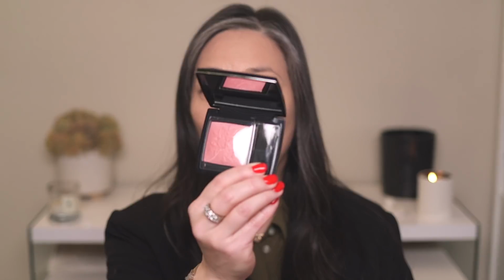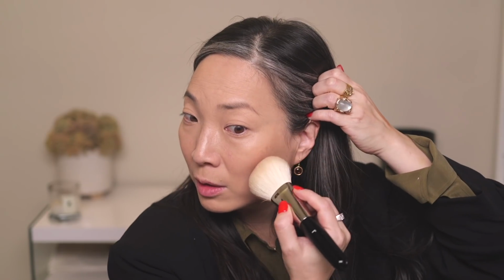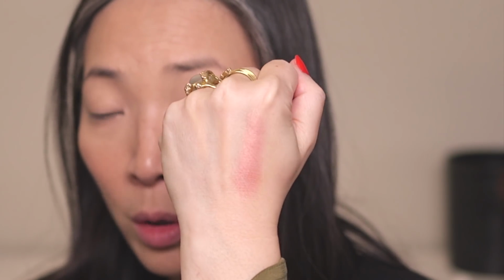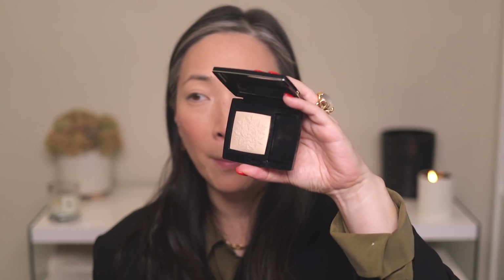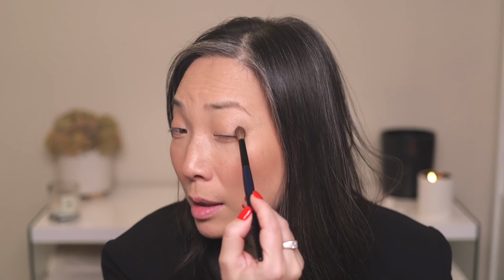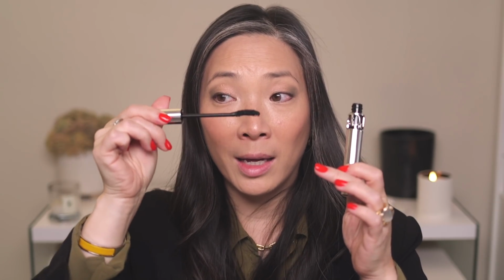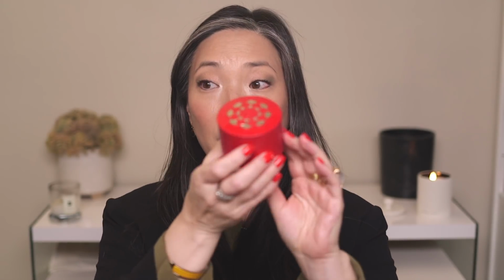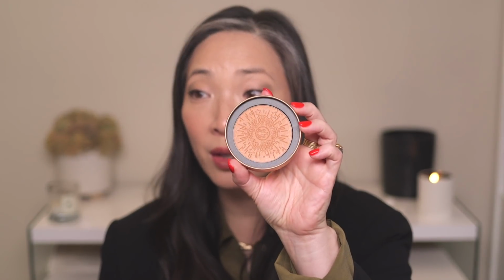DIOR Golden Nights and GUERLAIN Golden Bee Holiday 2020 Collections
Thank you so much for tuning into today's video - DIOR Golden Nights and GUERLAIN Golden Bee Holiday 2020 Collections. I mentioned in the video that I thought the Guerlain Golden Bee Meteorites was the same as their Clair 02 shade, but after reading its description, I think this Holiday Season's Meteorite is a bit different. This is from the Guerlain site:

"This new harmony is inspired by the emblematic shades of the best-selling 02 harmony and includes a new golden pearl: 6 iridescent and matte pearl powders for a luminous matte result, in tones of luminous gold to reveal your glow, white and champagne gold to reflect the light, mauve to catch the light and green for a corrective halo effect."

Upon further inspection, I feel like the shades of the pearls are the same, but there is a bit more metallic glimmer in this new Golden Bee version. Apologies for any confusion!

Dior Golden Nights Rouge Blush in 310 Gold Frisson $45
Guerlain Golden Bee Meteorites $64

Nail polish - Gelegance in Red Balloon with DND Canadian Maple on top

Mailing address:
Michele Wang
10620 Southern Highlands Pkwy
Suite 110-20

Instagram (Makeup/Beauty): themichelewang
Instagram (Food): mishi2x
Instagram (Miss Fuzzy Butters): missfuzzybutters

Facts about me, for reference:
Age: 47
Skin Type: Dry/Sensitive - eczema prone, but occasionally combo
Skin Tone: Neutral (warmer in the t-zone; cooler on the cheeks)